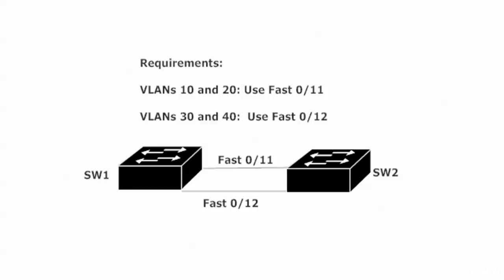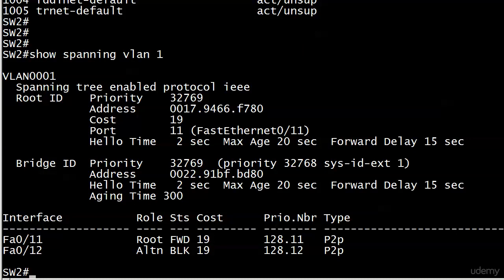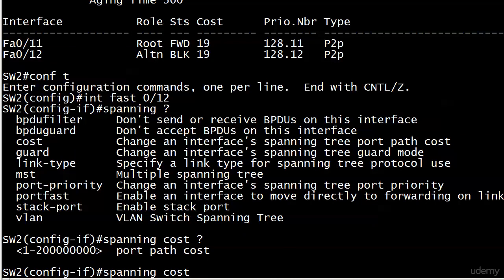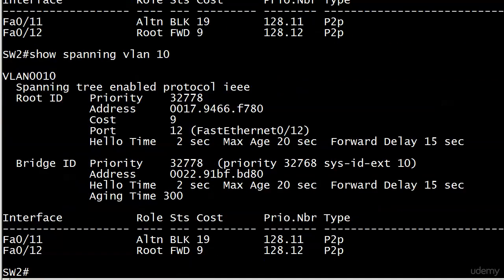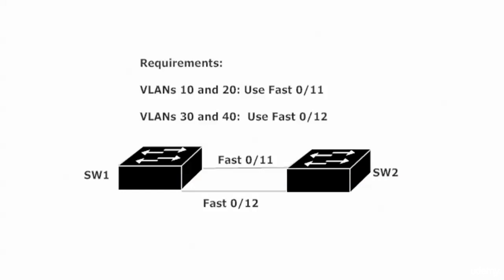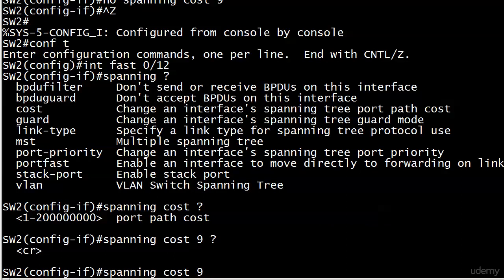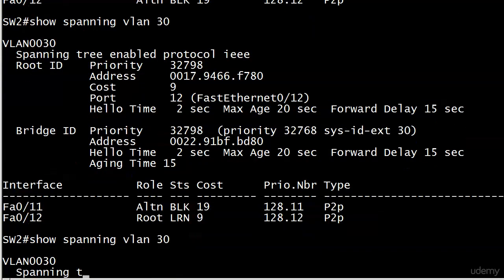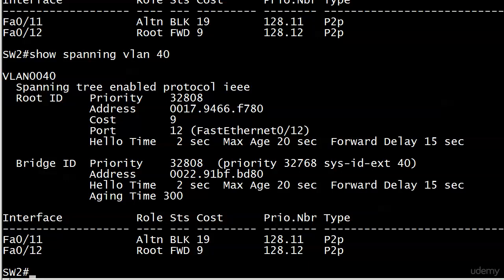149 STP 11 Per VLAN Load Balancing